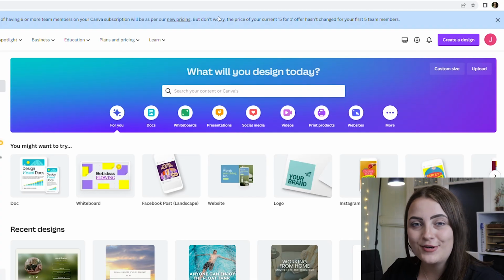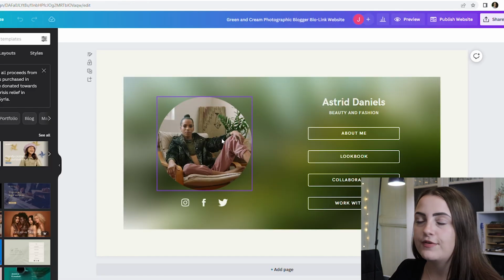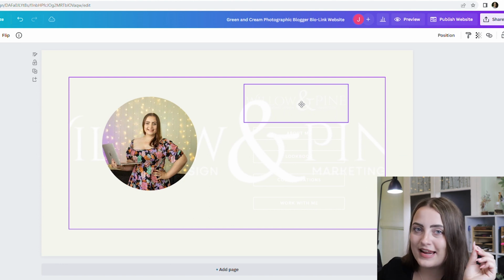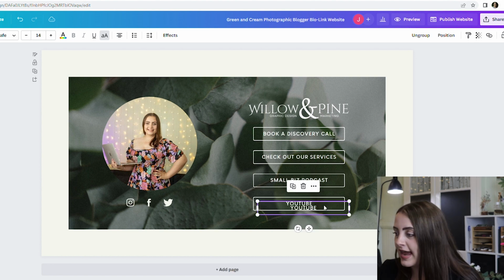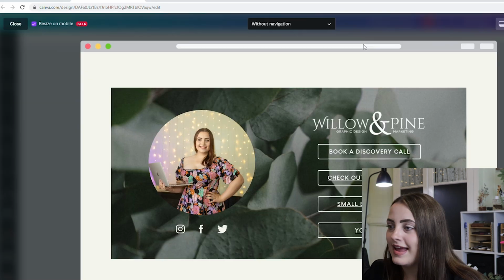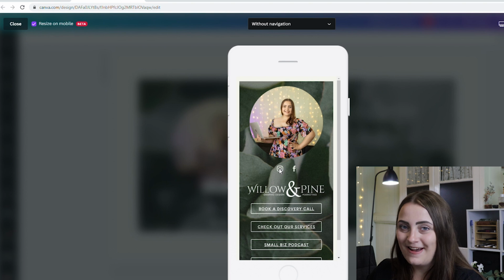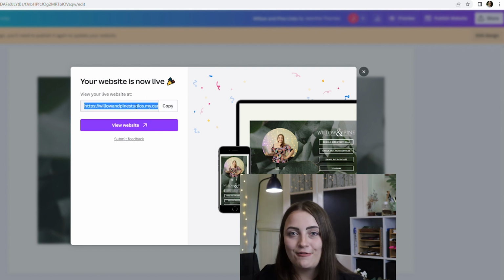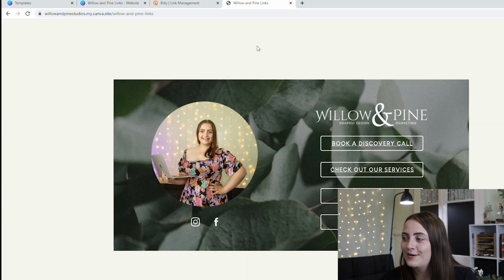How to create a FREE bio link page through Canva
A lot of people are turning away from linking platforms and to their own websites to host bio link due to no additional costs and ability to customise the page.

However, what if you don't have a website? Let me show you the FREE and CUSTOMISABLE way to build a bio link page in Canva.

Not only do I show you how to create this page, I also walk you through publishing it and utilising a URL shortener Bitly to your advantage!